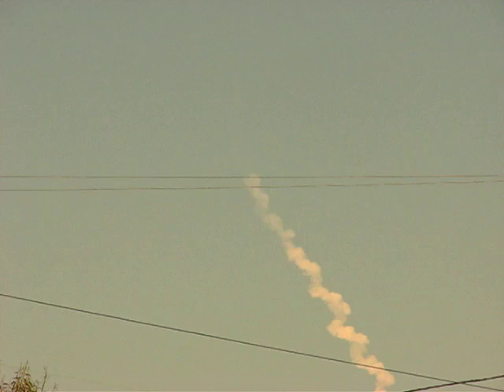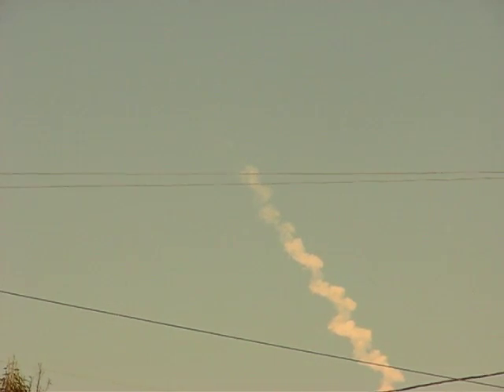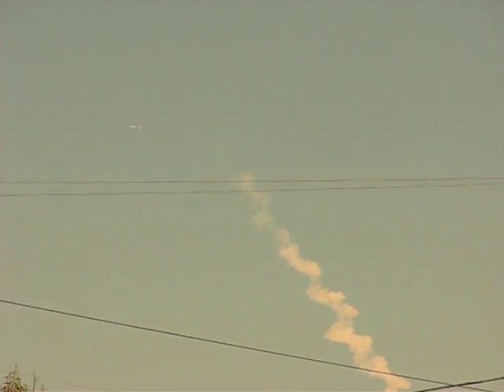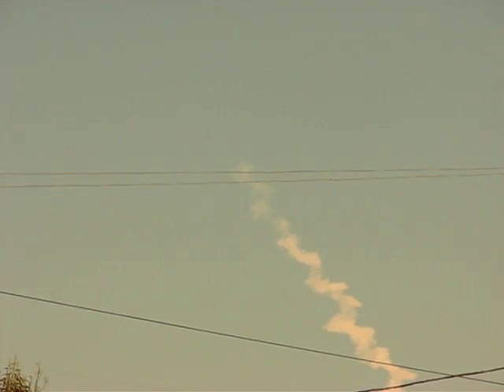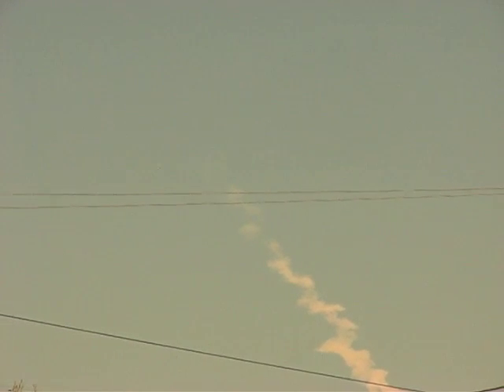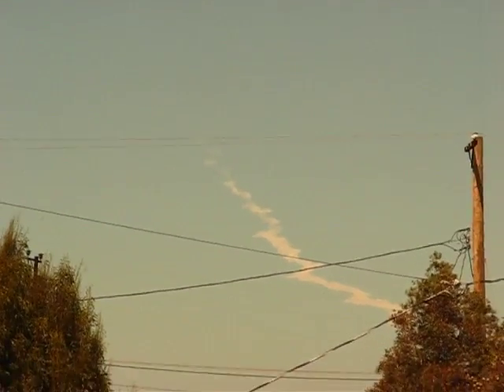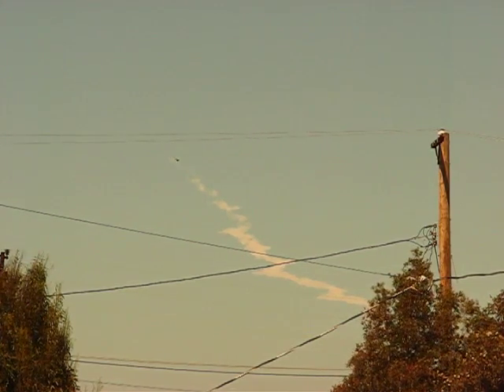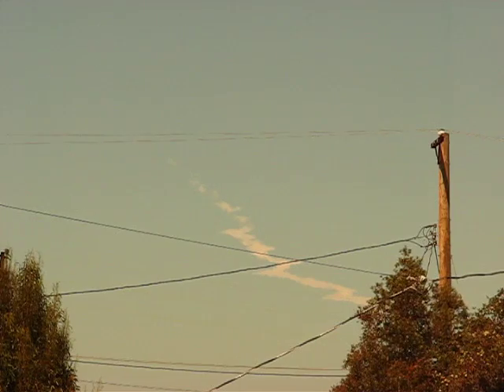Delta IV rocket launch as viewed from West Los Angeles 28 Aug 2013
United Launch Alliance NROL-65 Delta 364 launch of Delta IV rocket with National Reconnaissance Office (NRO) payload from Vandenberg Air Force Base, California, as viewed from West Los Angeles.  Wednesday, 28 August 2013 11:03 am PDT.

Rocket contrail visible starting at approximate 3:30 in the video